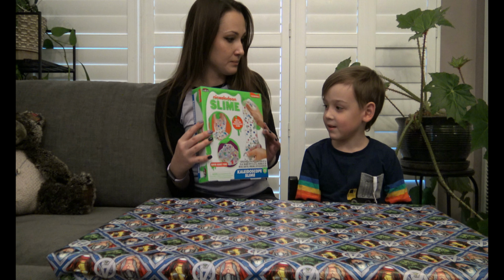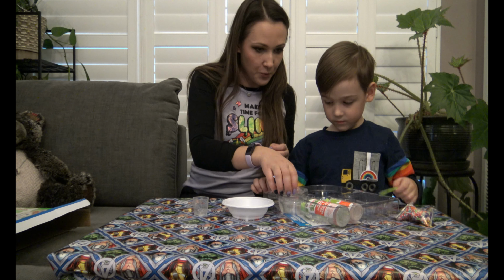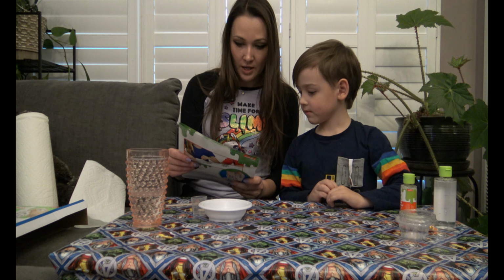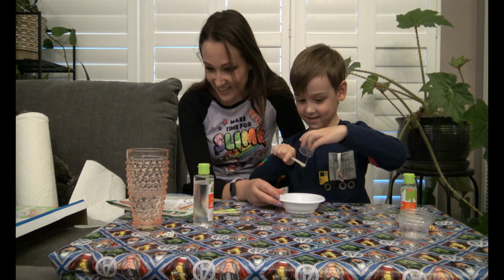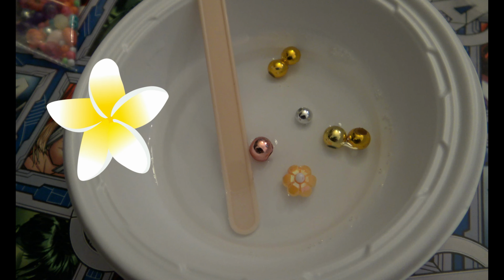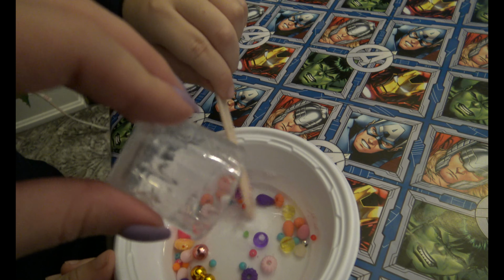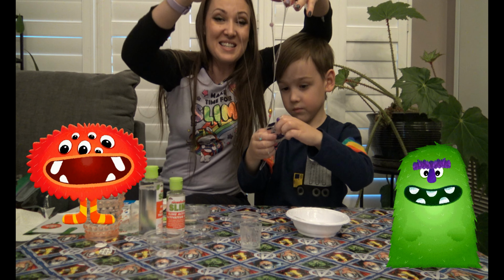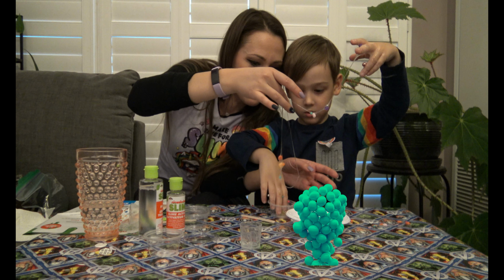Slime Time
Come join Daniel and I as we make Slime! With lots of cool beads and animations. You sure are going to enjoy time spent with us! So lets go and get slimy!